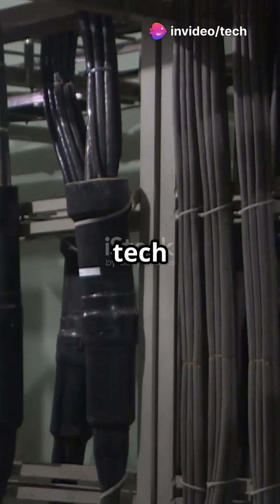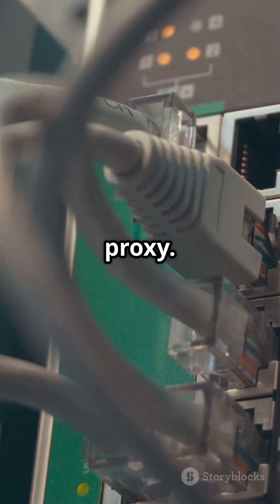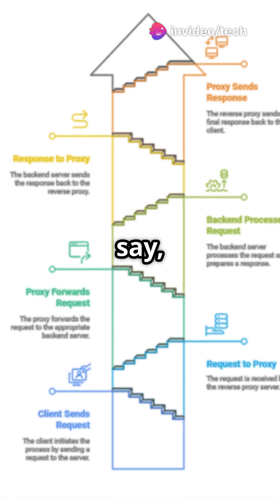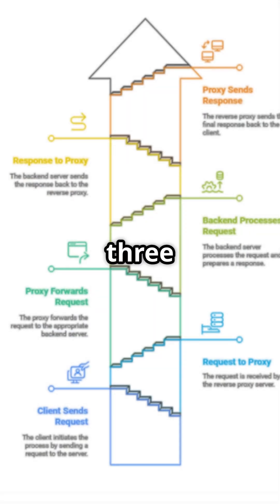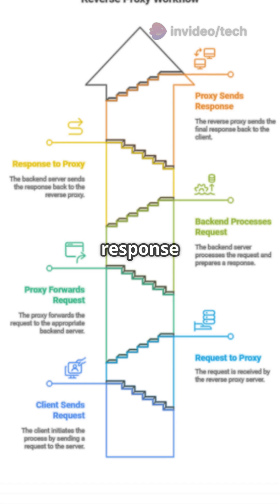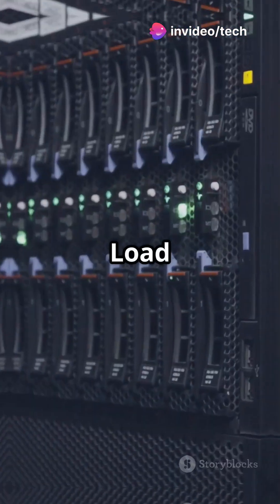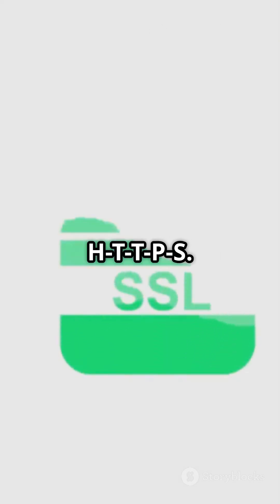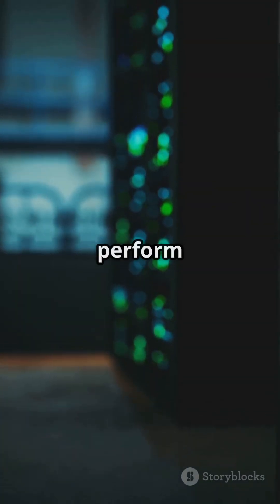Reverse Proxy: The Invisible Hero Powering Scalable APIs! 💻🚀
Ever wondered what stands between your browser and the real servers? 🤔
That’s the reverse proxy — your app’s silent guardian.
In this short, learn how it routes traffic, balances load, caches responses, terminates SSL, and hides backend IPs.
Used by giants like Netflix, Amazon, and Google! ⚡

Visual flowchart on screen ⬆️
All examples in comments ⬇️